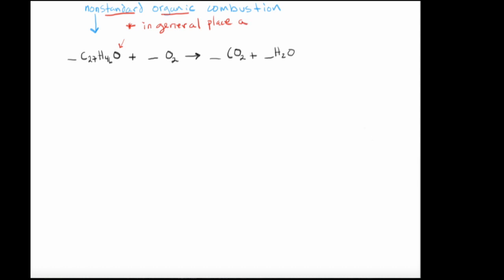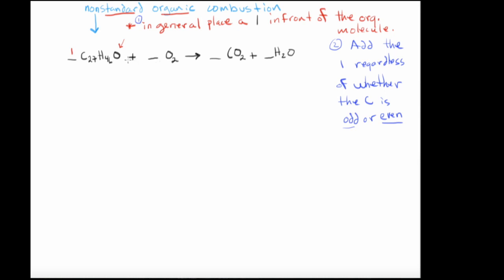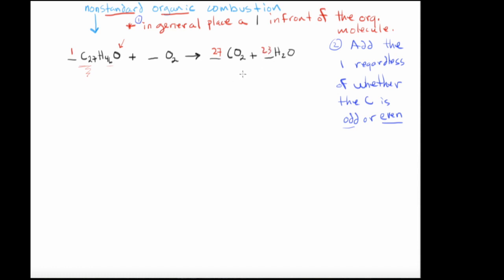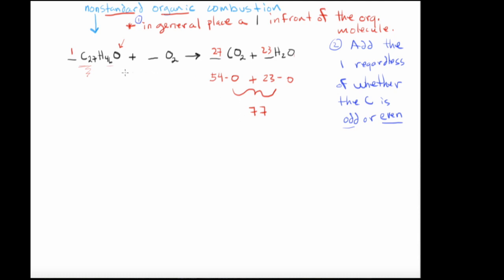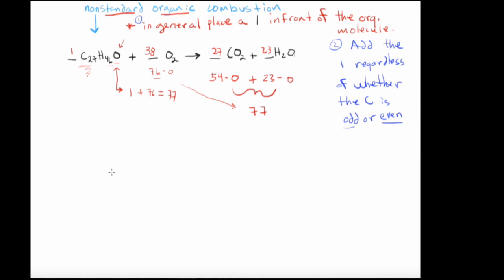Balancing non-standard combustion reactions.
see more videos at chemdoctor.org.